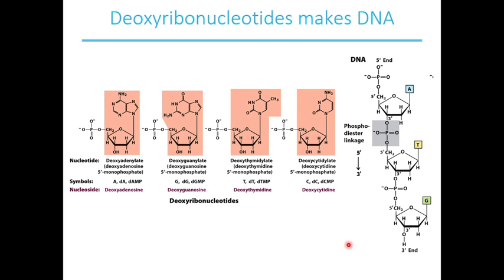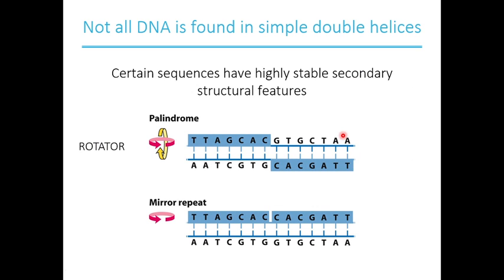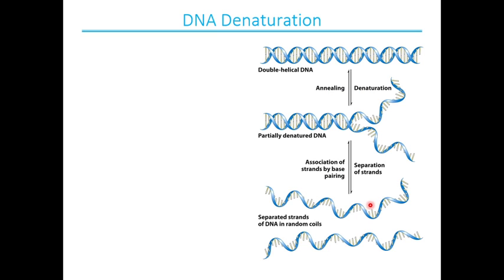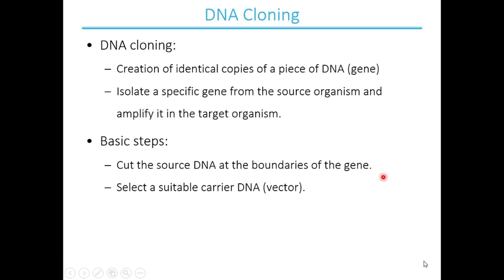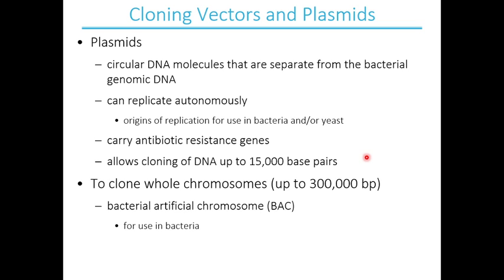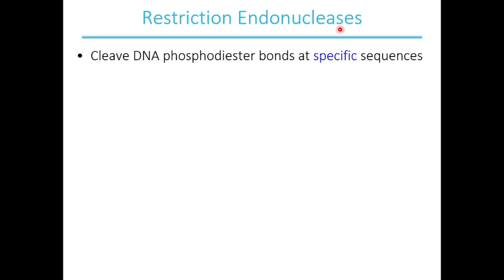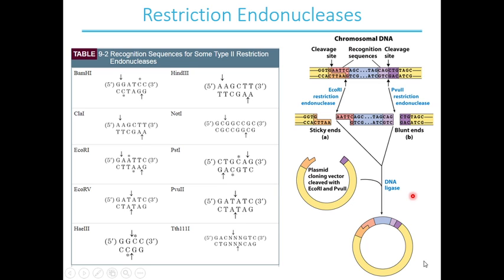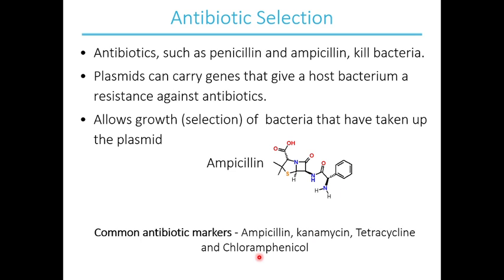Chapter-9: DNA Based Information technologies- Part 1